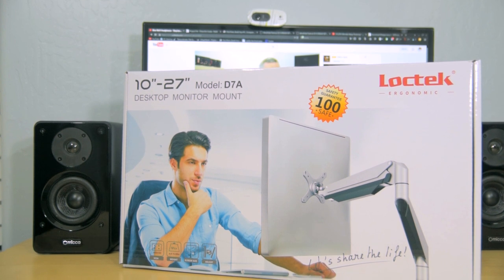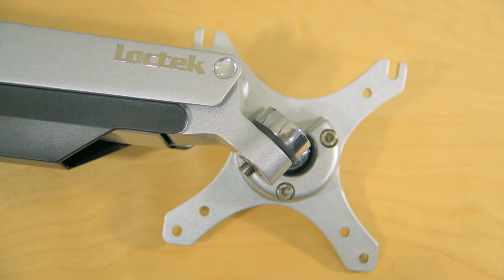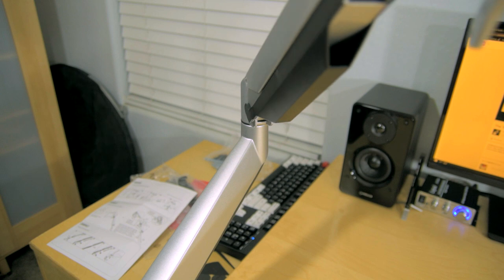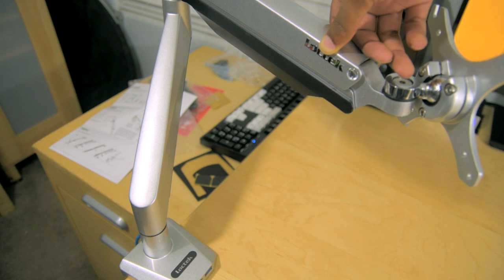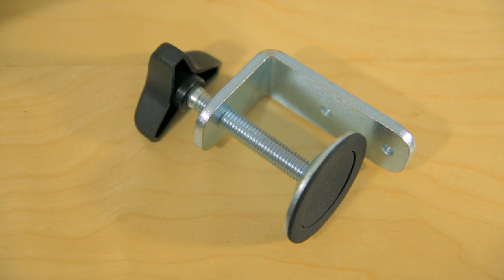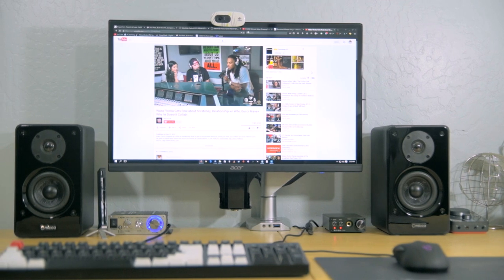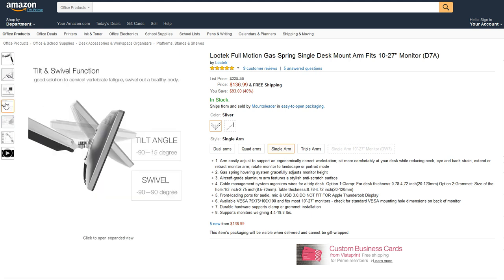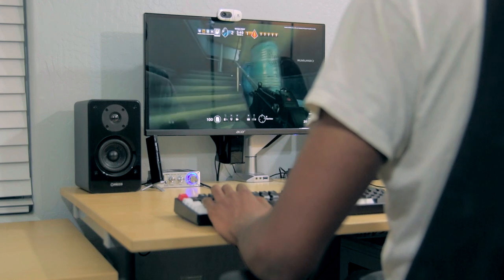Loctek D7A Single Monitor Arm Review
Taking a look at the Loctek D7A single monitor arm for monitors between 10-27" w/ 75x75mm or 100x100mm VESA mounts.
Loctek D7A Single Monitor Arm